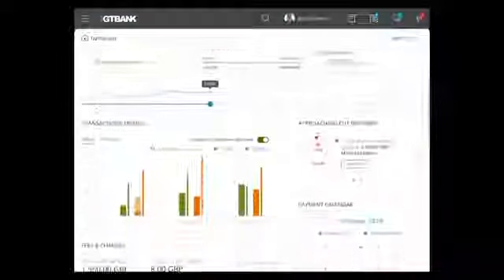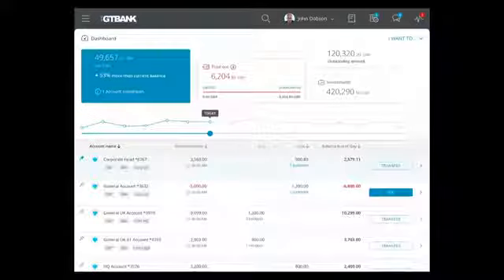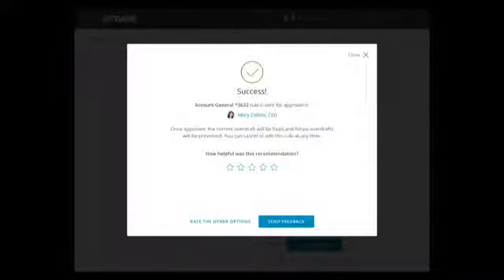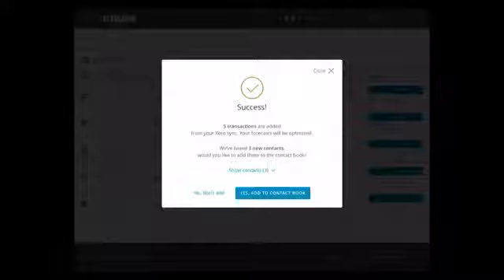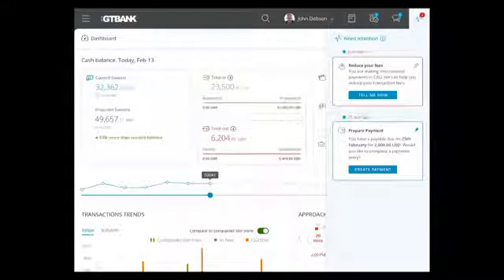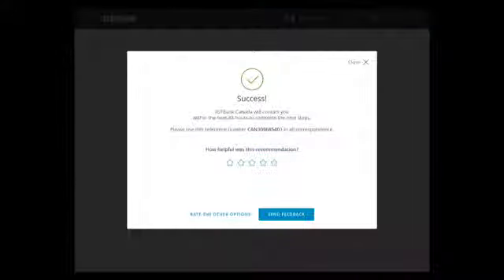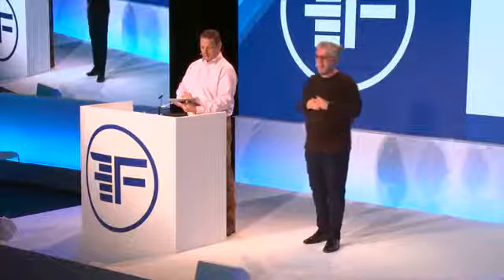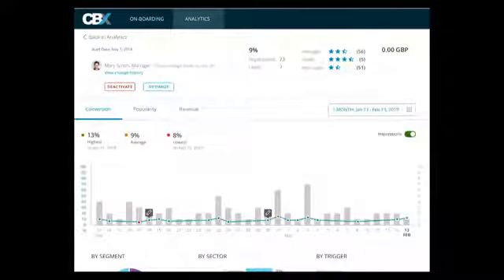Give actionable insights to your corporate customers with CBX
We are delighted to have been selected to showcase our Contextual Banking Platform at Finovate 2019 – check out the demo by Mike Rayfield and Herber de Ruijter.